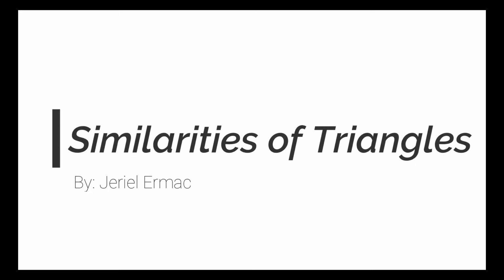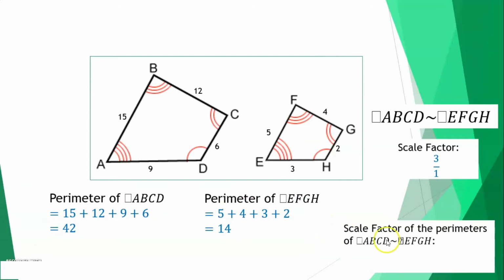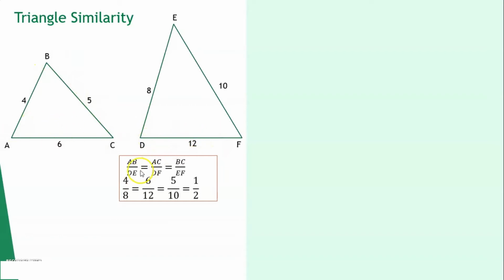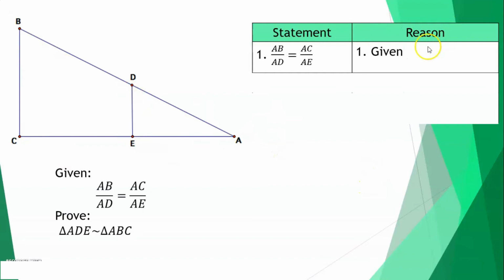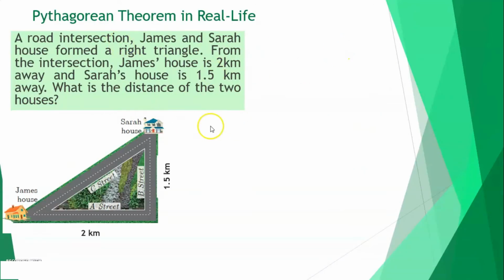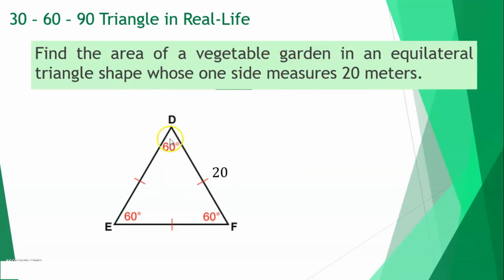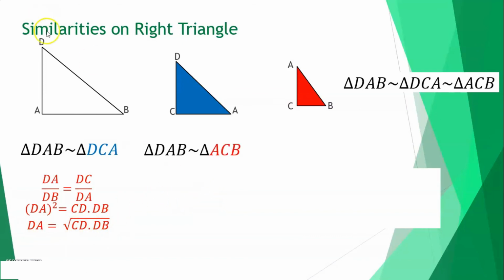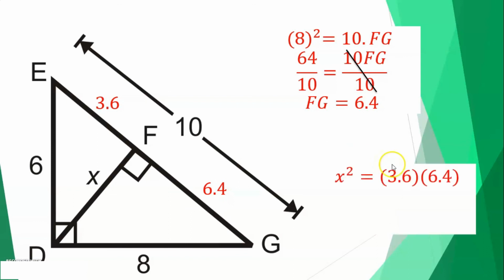Similarities of Triangles (AA, AAA, SSS, SAS, HL, LL)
1. illustrates similarity of figures
2. proves conditions for similarity of triangles (SAS, SSS, AA, right triangle, special right triangle) theorems
3. applies the theorems to show that given triangles are similar
4. proves Pythagorean Theorem
5. solves problem that involves triangle similarity